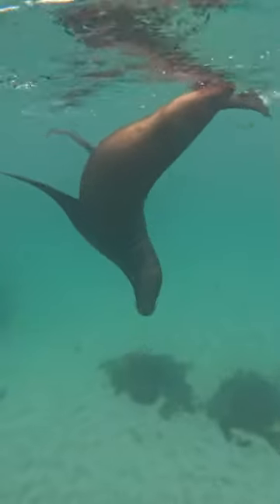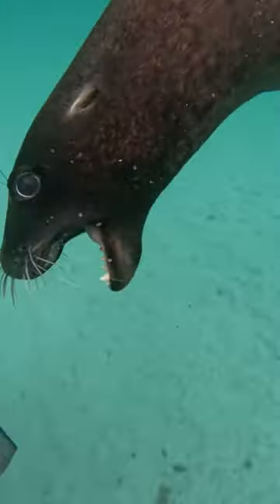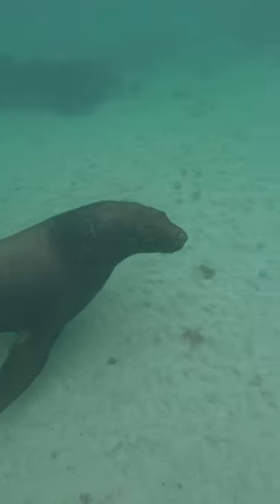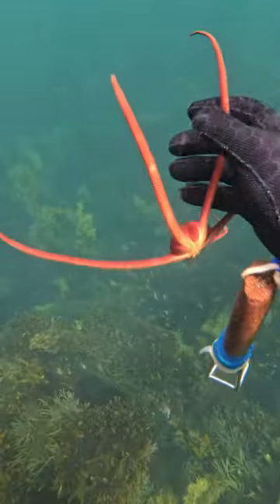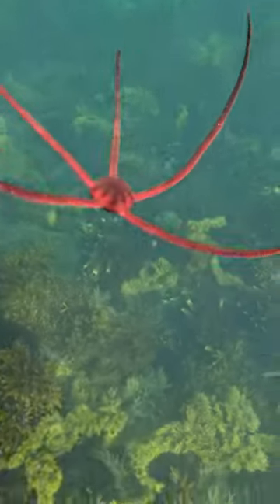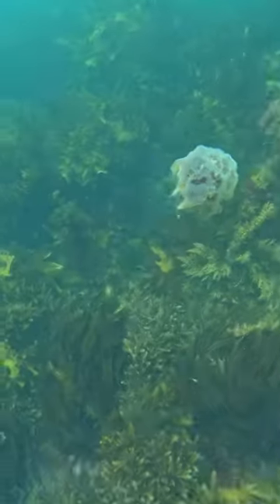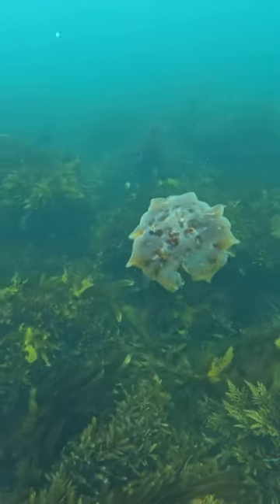ATTACKED BY WILD SEA LION